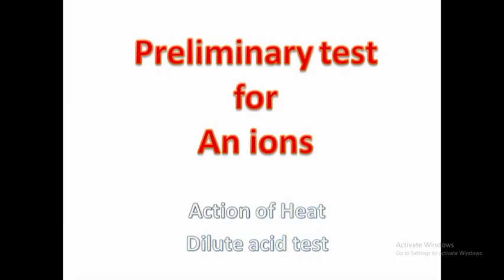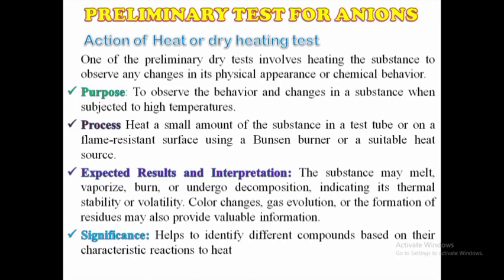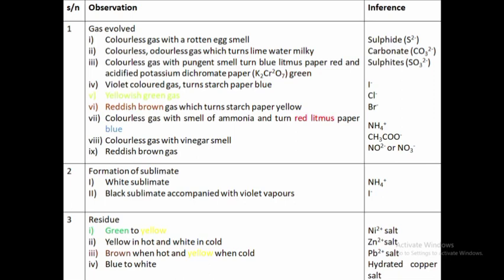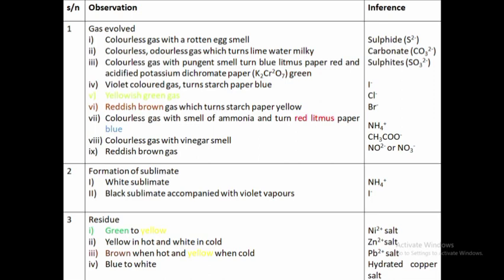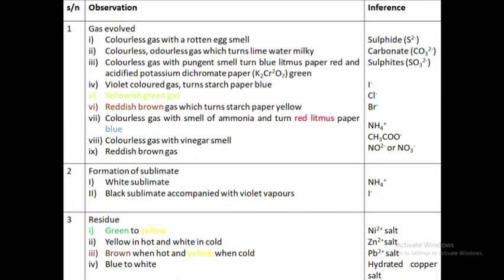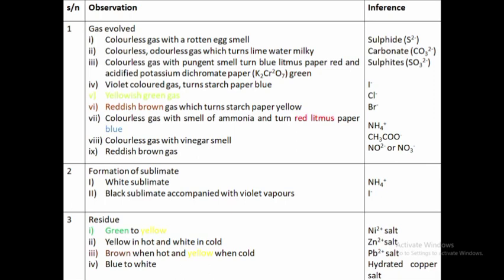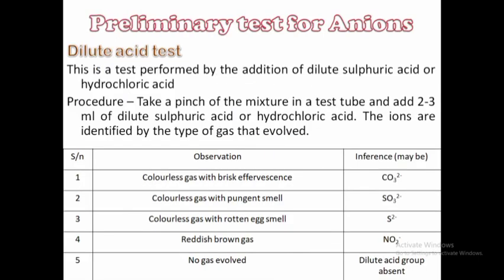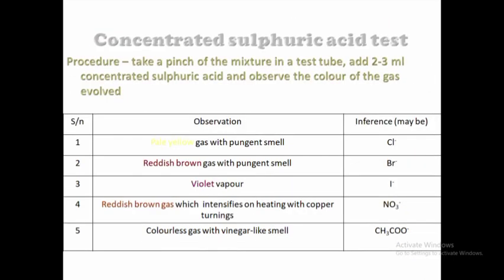Preliminary test for An ions